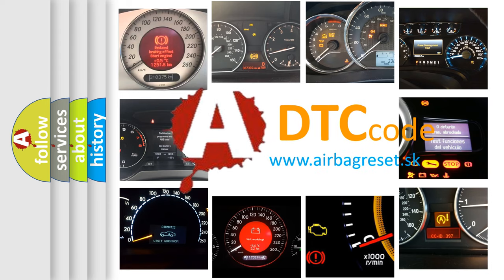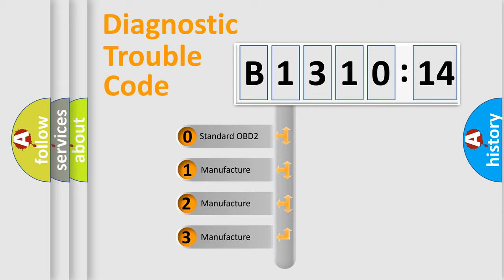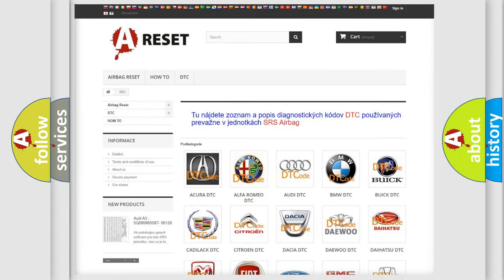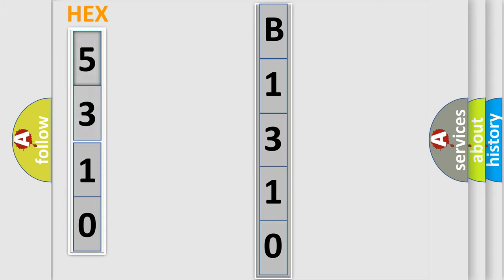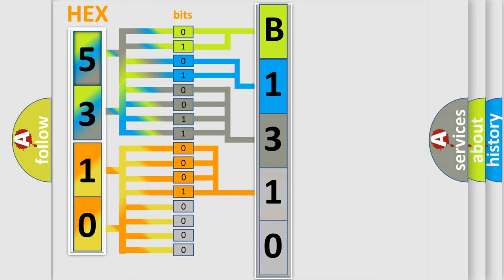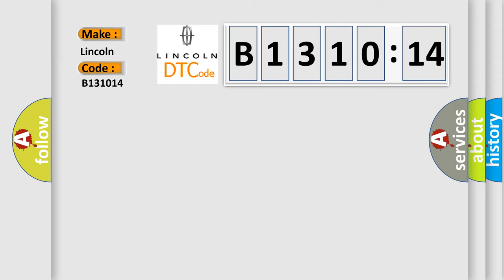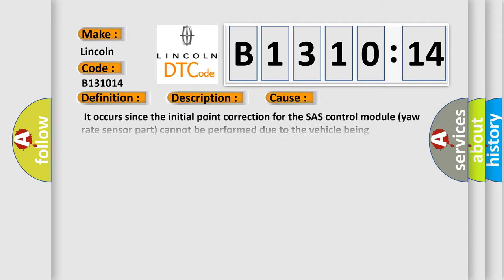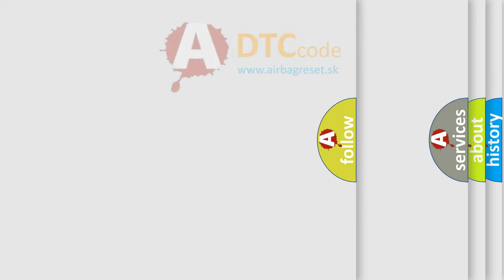DTC Lincoln B1310-14 Short Explanation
Contents:
0:21 Basic DTC analysis according to OBD2 protocol standard.
1:48 Insight into programming
2:58 A diagnostically understandable description of the Diagnostic Trouble Code
3:05 Basic error definition

Make:
Lincoln
Code:
B1310 14
Definition:
SAS Control Module (Yaw Rate Sensor Part) Initial Point Correction Error
Description:
When a difference occurs between the estimated yaw rate value which is calculated by each sensor and the yaw rate value which is detected by the SAS control module (yaw rate sensor part). The yaw rate sensor initialization is not completed.
Cause:
 It occurs since the initial point correction for the SAS control module (yaw rate sensor part) cannot be performed due to the vehicle being continuously driven on a curve,and does not indicate an DSC or RSC system malfunction The vehicle continues to zigzag after accelerating off the mark (only when ignition is switched ON for first time). DSC or RSC HU or CM malfunction
Failure Type: